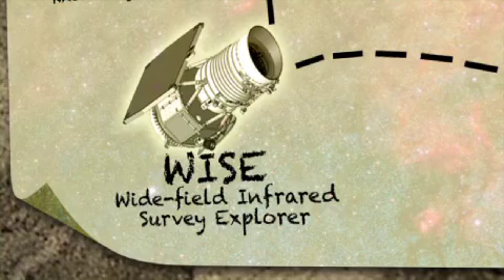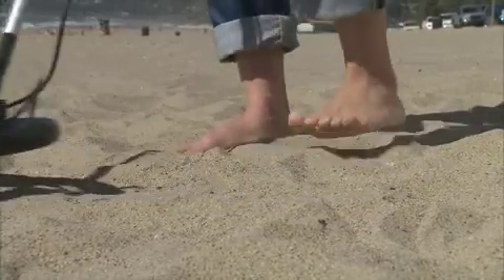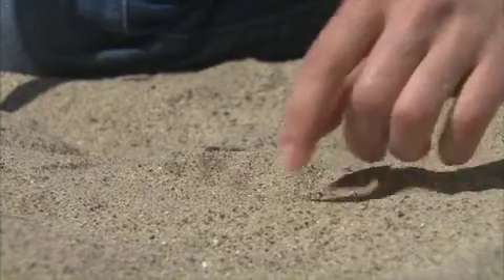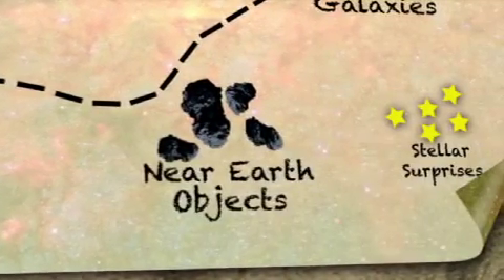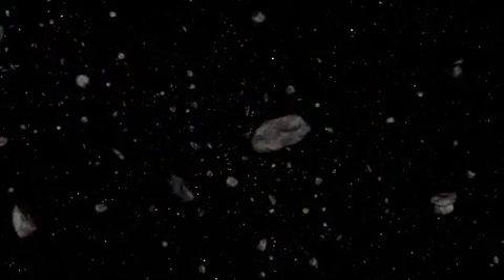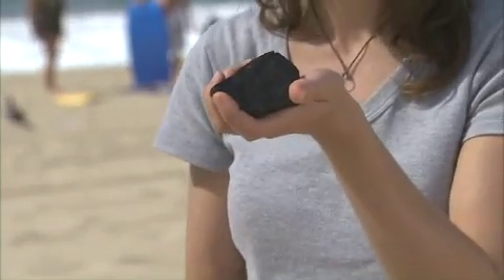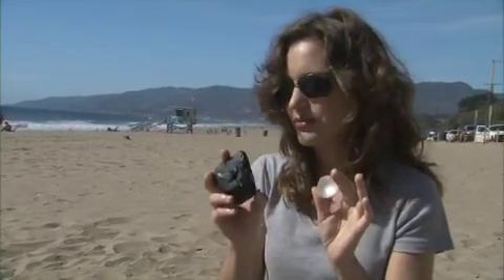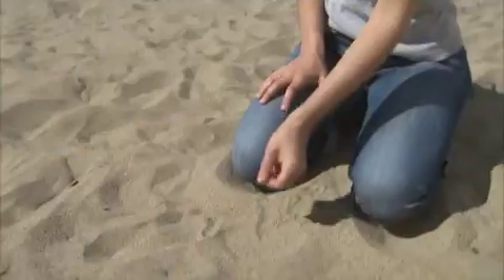Celestial Treasure Hunt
NASA's Wide-field Infrared Survey Explorer will provide a map to the universe's hidden treasures.